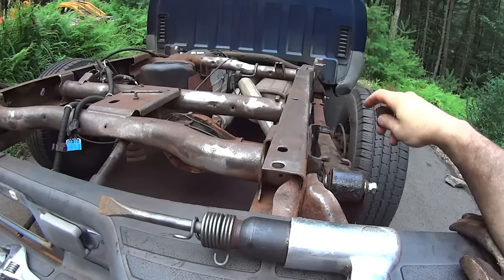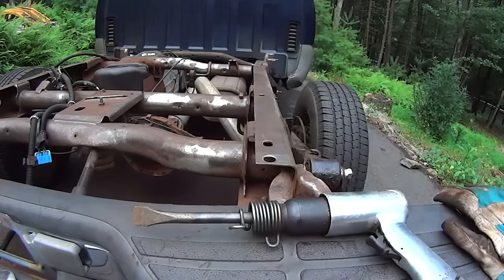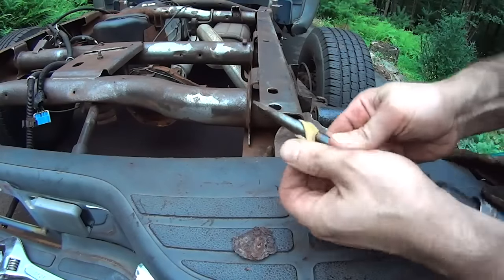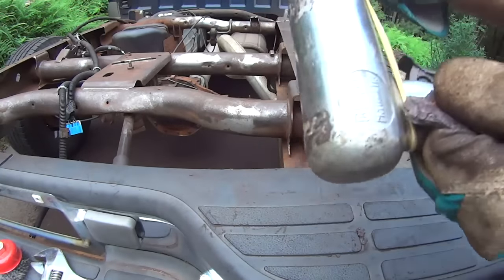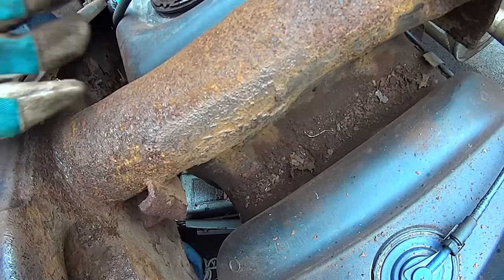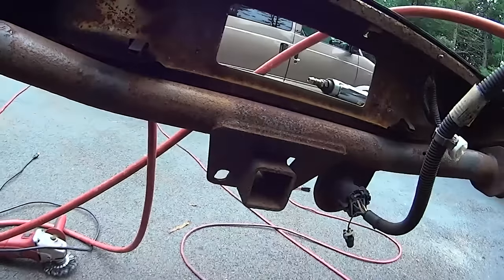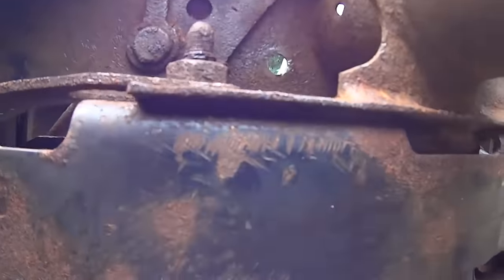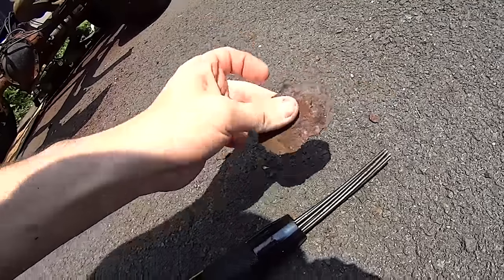Best tool for Heavy Rust Removal , Scaly, Thick Rust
Rust removal with air jack hammer , air chisel with rubber band vs useless needle scaler